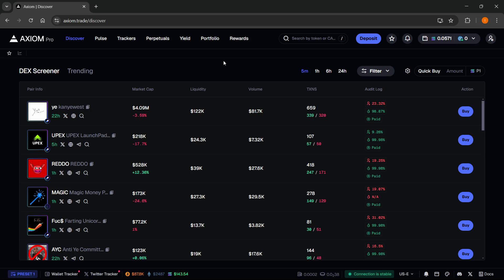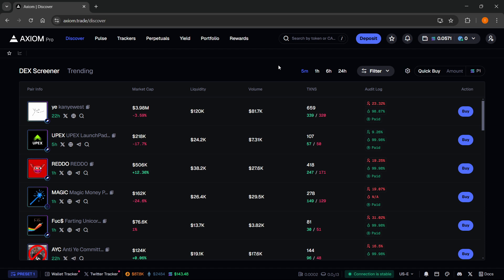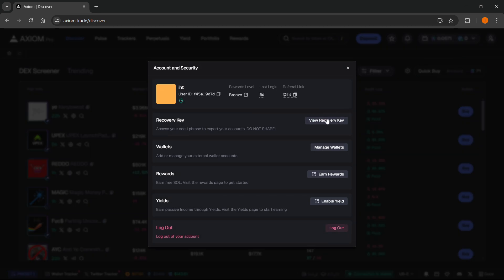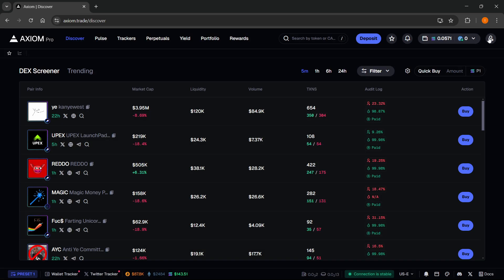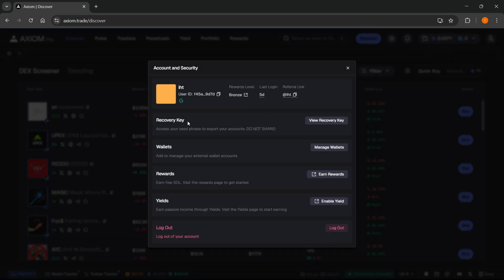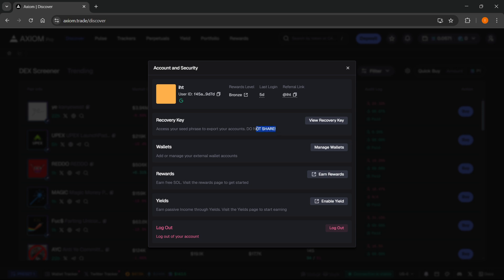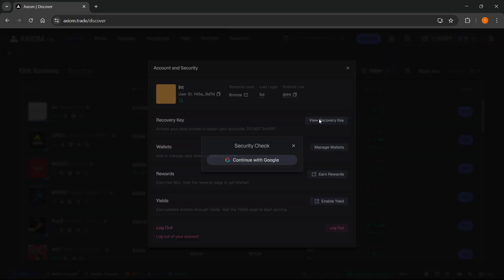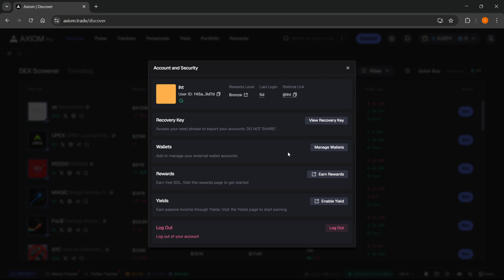How To Get PRIVATE KEY From Axiom Pro (QUICK & EASY) 2026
In this video, I'll show you how to get your private key from Axiom Pro. This is a full guide on securely accessing and exporting your private key in 2026.

If you need to retrieve your private key for backup or wallet connection, this is the video you need to watch!